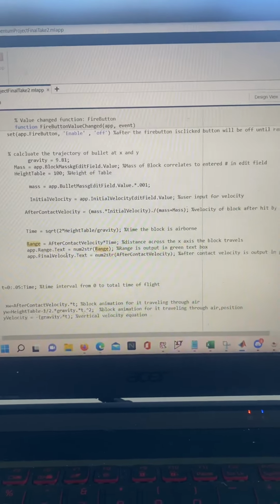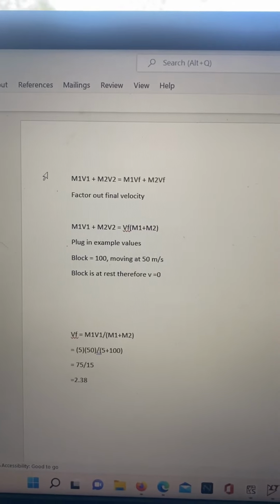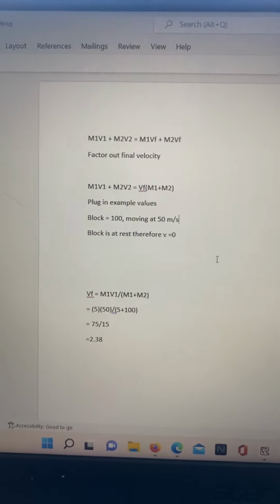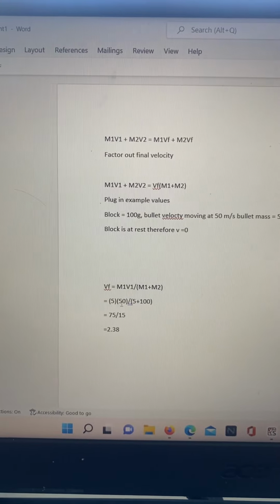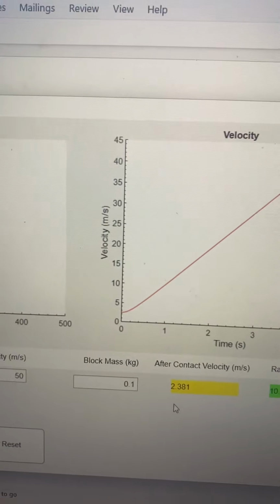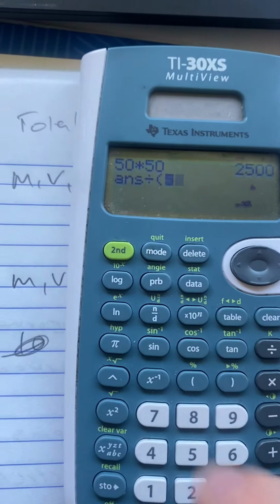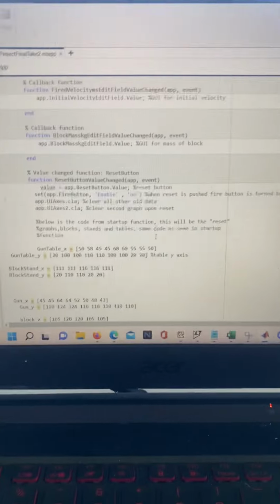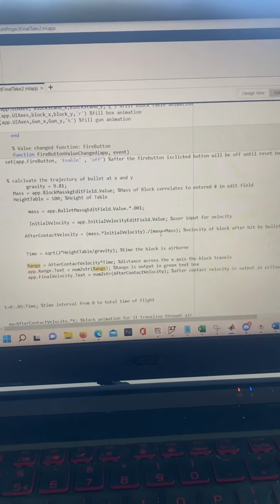May 25, 2022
Physics lab Inelastic Collision and momentum project using Matlab Physics 231